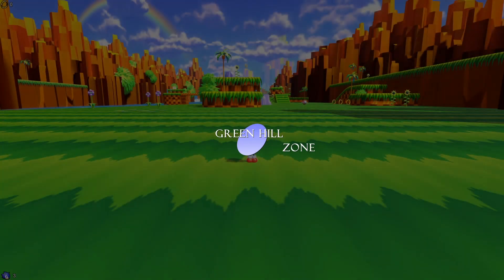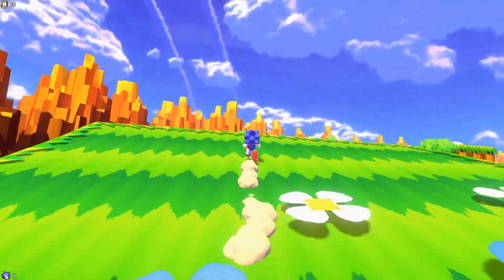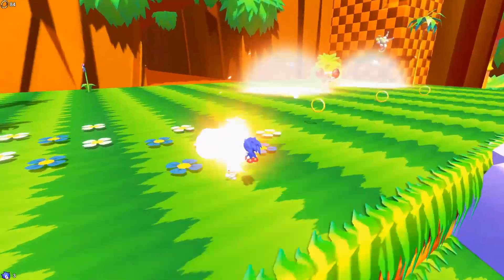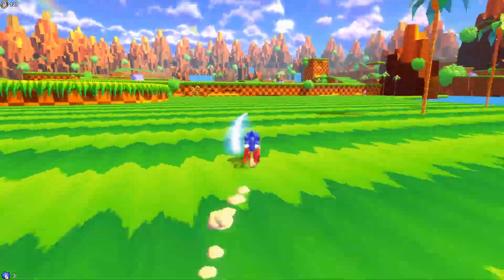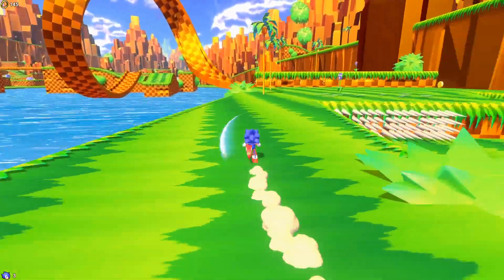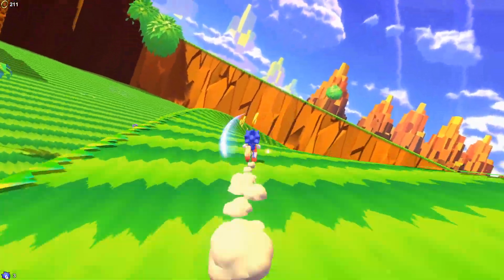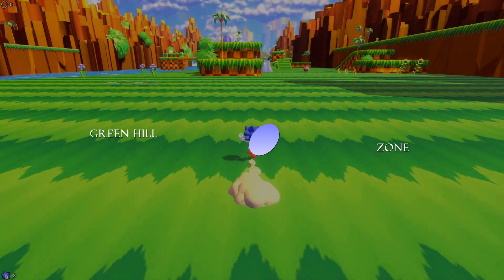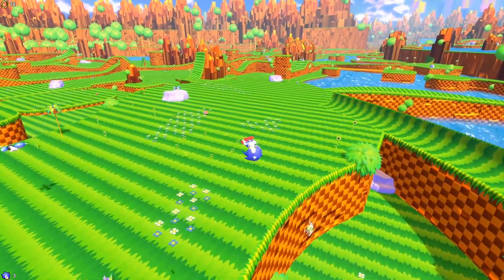MY FAVOURITE SONIC FAN GAME!!! | Sonic Utopia [Demo v1]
Hello guys and welcome too my favourite Sonic the Hedgehog fan game, Sonic Utopia, just imagine an open world sonic game that goes completely off momentum and has amazing animations, well then you'd get this game, make sure you go give it a download and play yourself, now as always enjoy the video!!